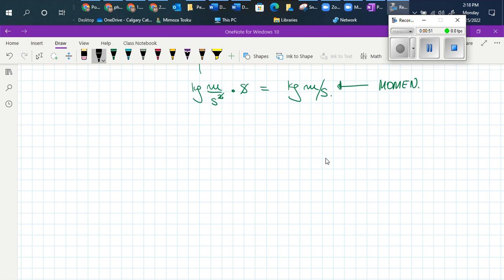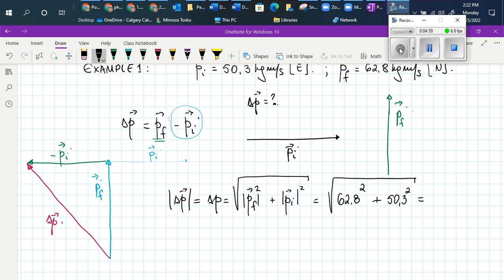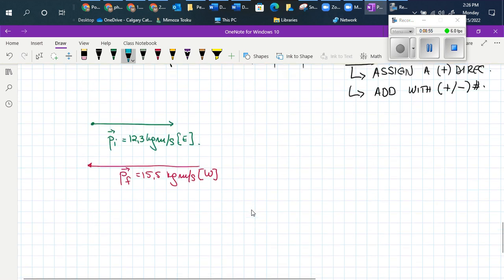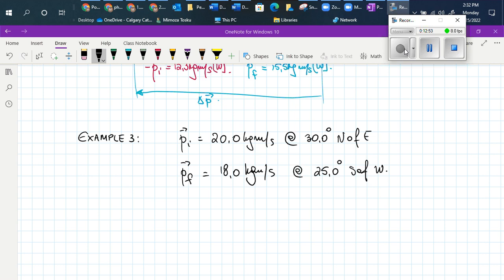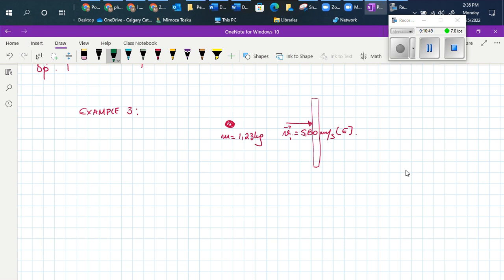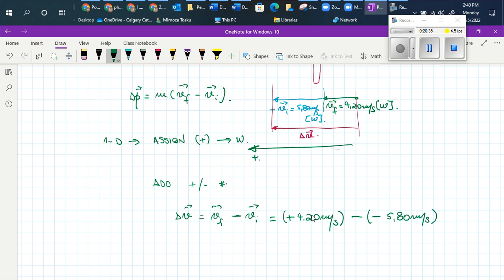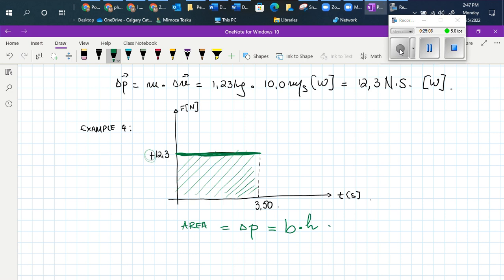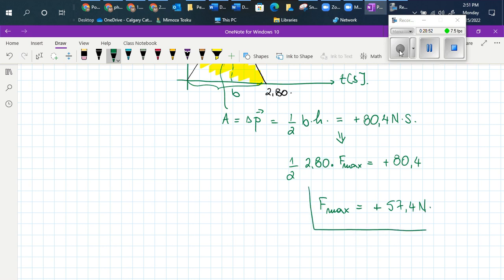Impulse POV Newtons Part 2